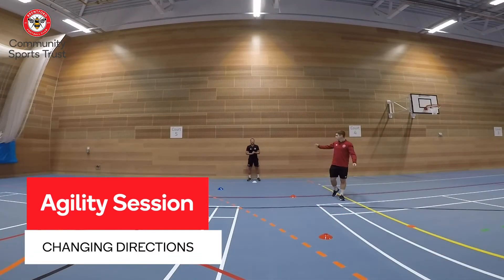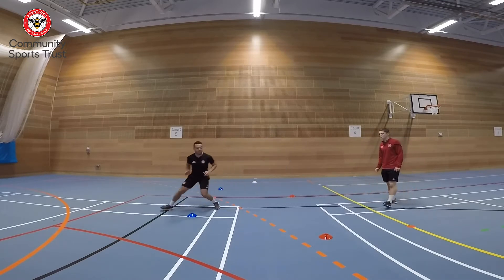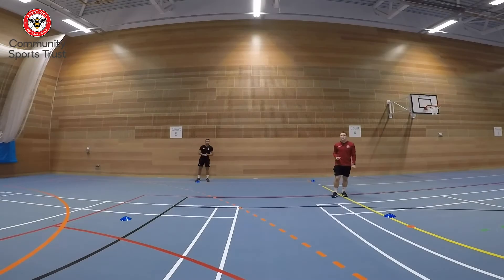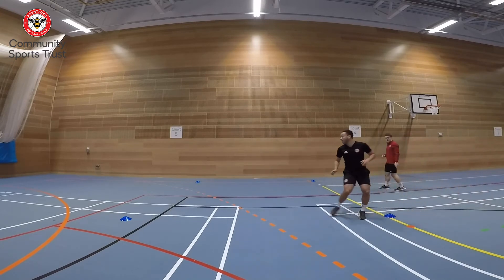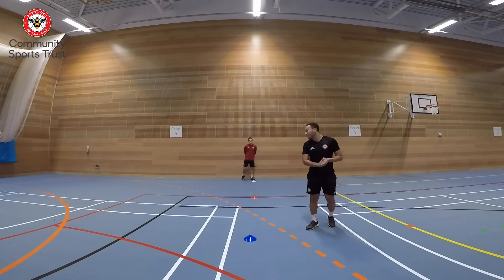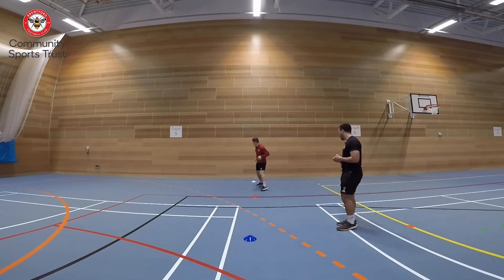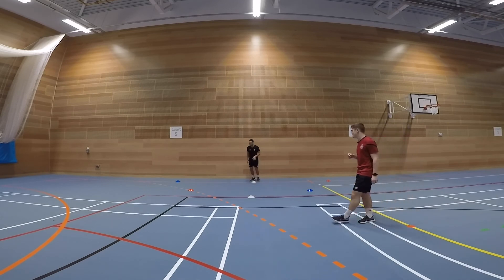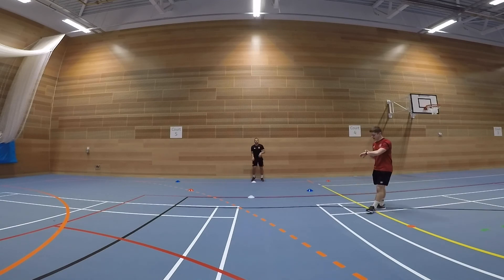Agility Session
Try our latest activity - our coaches developed a creative online session to work on your agility movements.